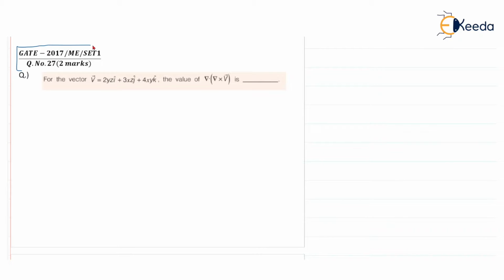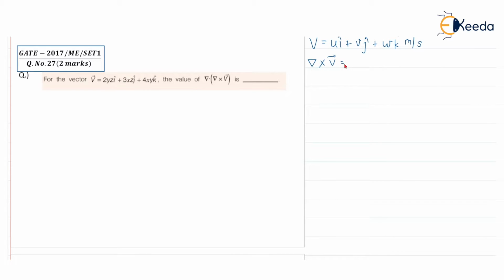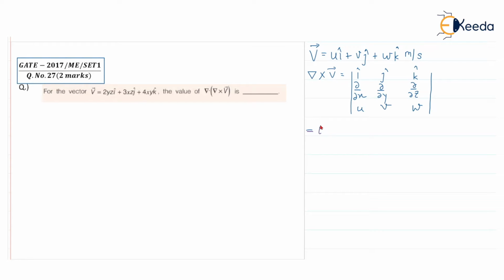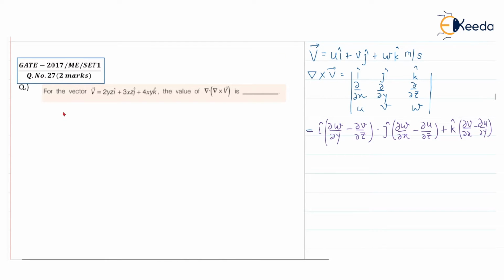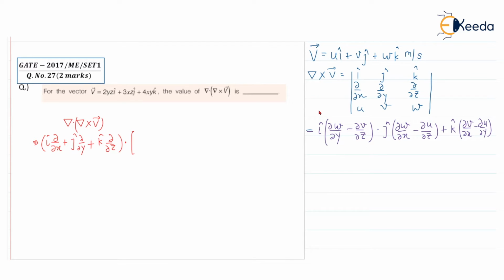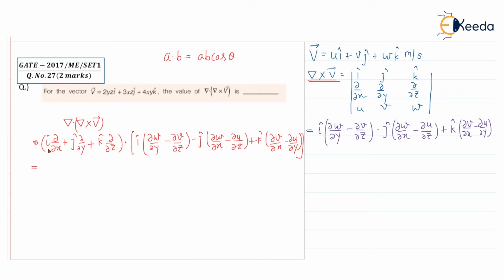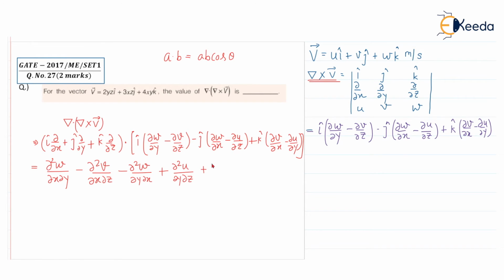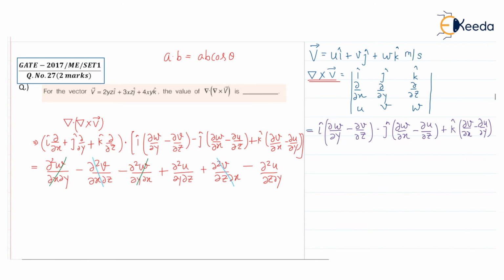Fluid Mechanics : Step-by-Step Guide | Solving Previous Year GATE Question 19